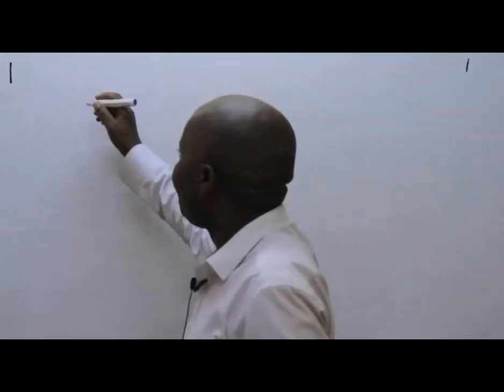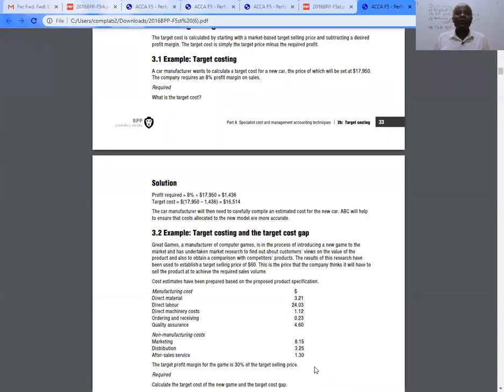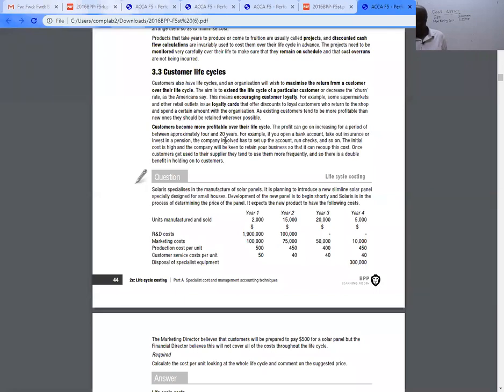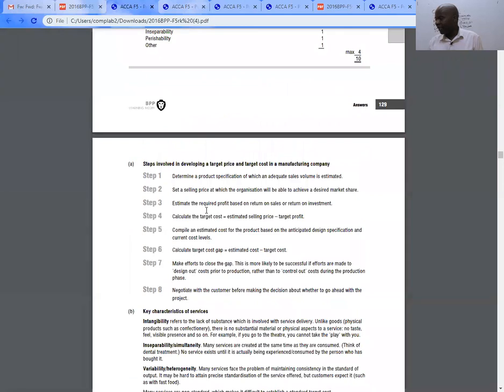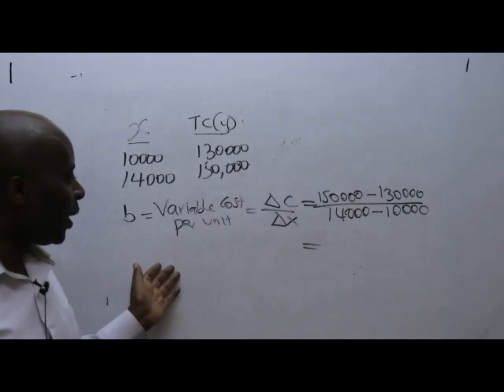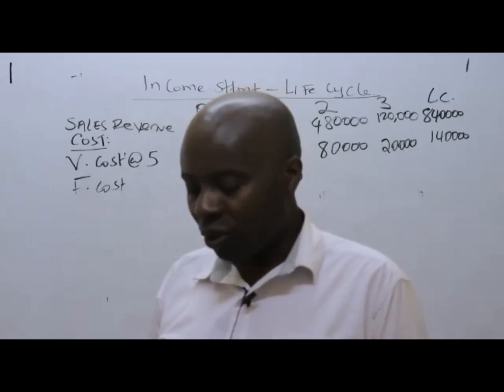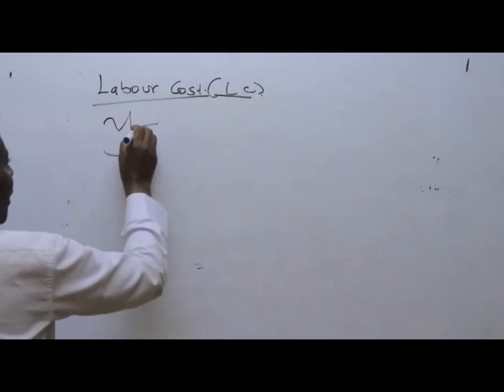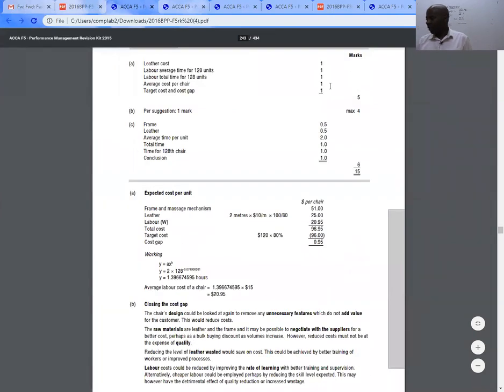Pricing Decisions Advanced Management Accounting.(KASNEB EXAMS APRIL 2024)